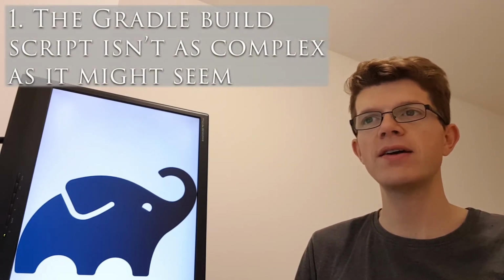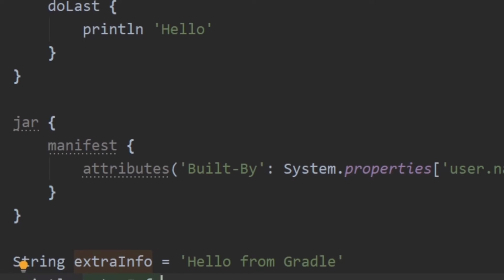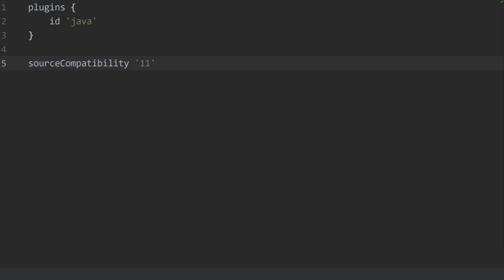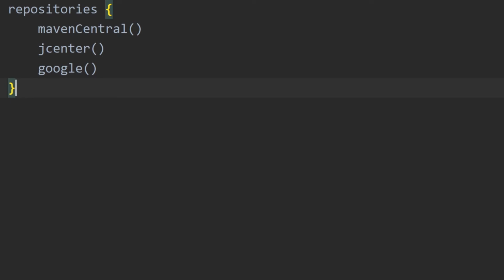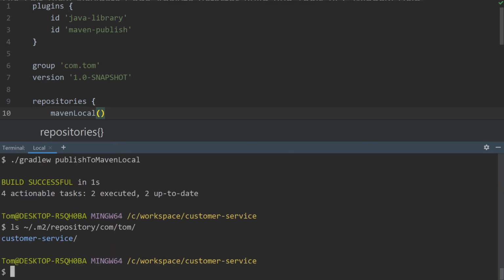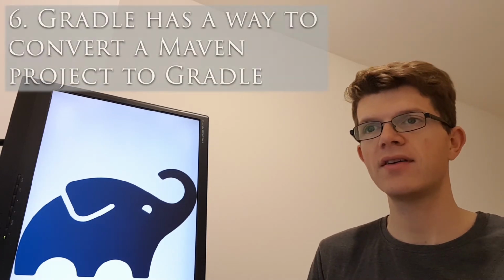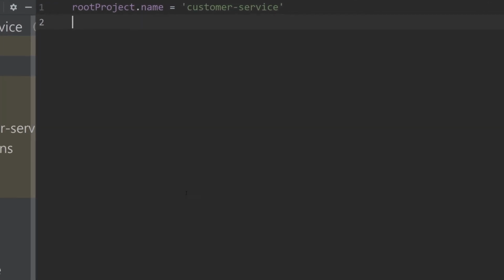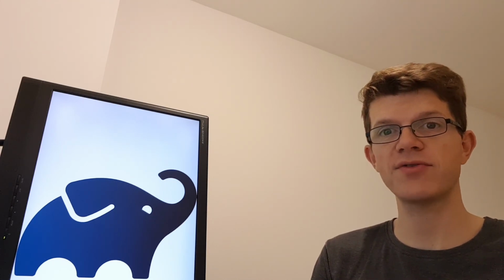7 Gradle secrets you WISH you'd known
Whether you’ve just made the jump into Gradle, or have been using it for a while, in this article you’ll discover seven things you wish you’d known about Gradle.

With these pointers, you’ll be well on your way to writing more powerful, more concise build scripts for your application, following best practice all the way.

Resources

Corrections

At 7:47 I mention setting up a multi-module project in Gradle by adding a definition to settings.xml. This should have been settings.gradle.

0:00 Introduction
0:20 7 THINGS YOUR MOM NEVER TOLD YOU ABOUT GRADLE
0:36 THE GRADLE BUILD SCRIPT ISN'T AS COMPLEX AS IT MIGHT SEEM
1:54 GRADLE RELIES HEAVILY ON A FEW GROOVY SYNTAX FEATURES
3:45 GRADLE USES IT'S OWN CACHE FOR DEPENDENCIES
4:26 GRADLE CAN PUBLISH TO MAVEN'S LOCAL CACHE
5:34 YOU SHOULD ALWAYS USE THE GRADLE WRAPPER TO EXECUTE TASKS IN A PROJECT
6:47 GRADLE HAS A WAY TO CONVERT A MAVEN PROJECT TO GRADLE
7:35 MULTI-MODULE IS EASY WITH GRADLE